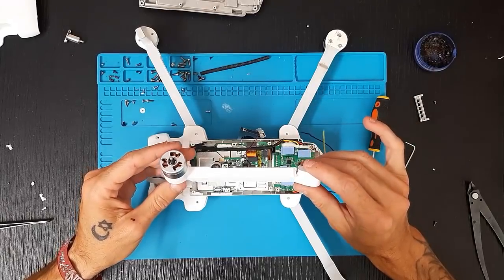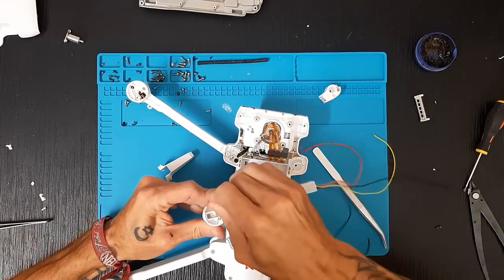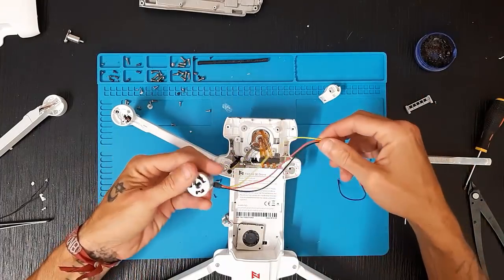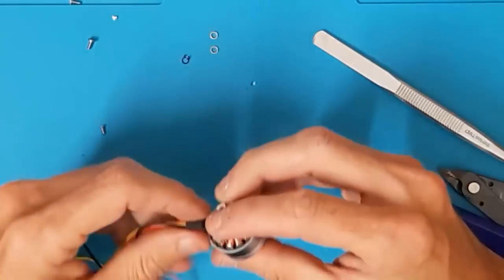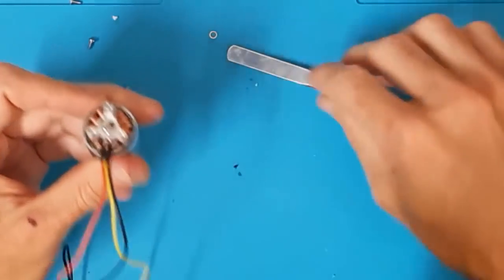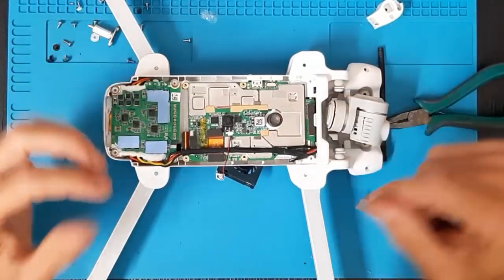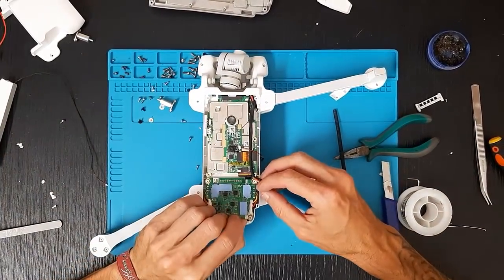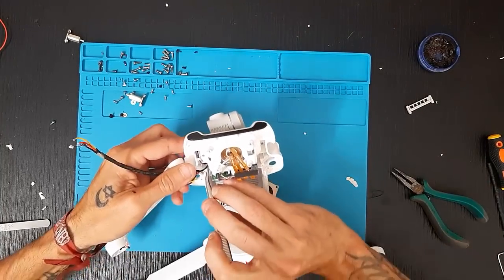Cambiar motor, Colocar cables, FIMI X8 SE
Canal dedicado para el aprendizaje de Drones, Tutoriales,